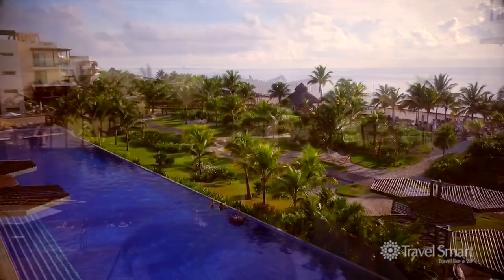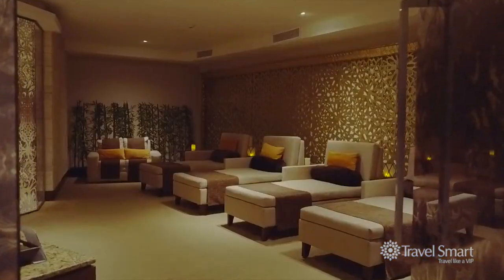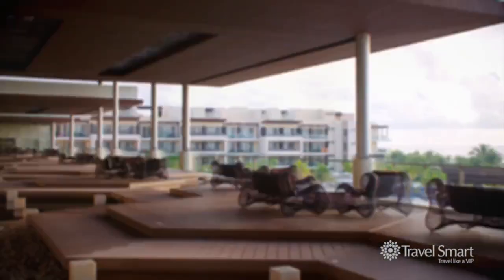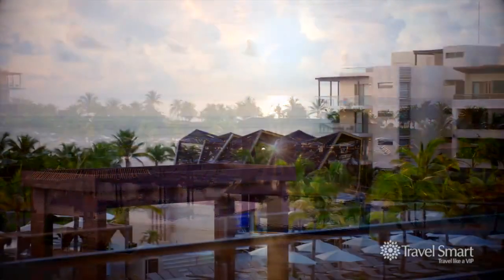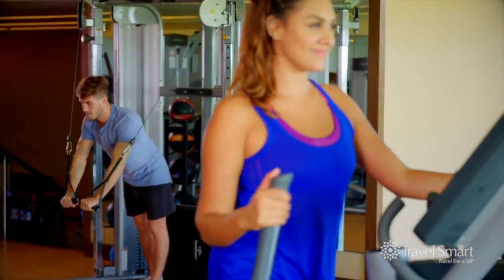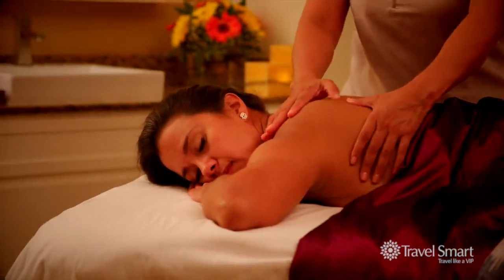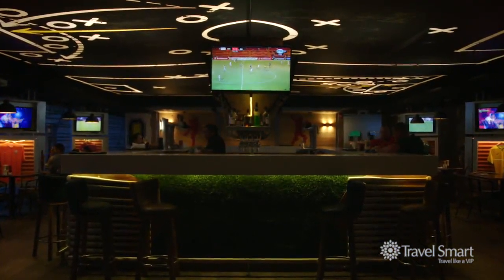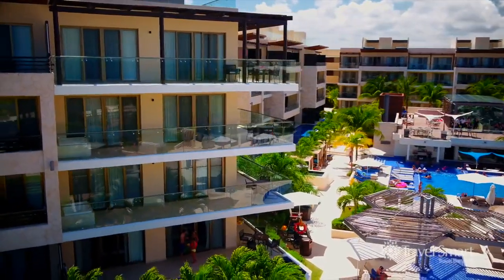Royalton Riviera Cancun | TravelSmart VIP | 2019 (Extended Version)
Royalton Riviera Cancun is a modern luxury resort in the popular vacation destination of Cancun. This new-generation all-inclusive hotel offers discerning travelers a family-friendly vacation experience, where guests of all ages are captivated from morning to night.

For families, an enormous on-site splash park, supervised kid’s and teen’s clubs and non-motorized water sports ensure that afternoons are filled with unforgettable moments. For TravelSmart members of any age, Royalton signature All-In Luxury® features bring Unlimited Reservation-Free Dining, modern upscale accommodations, All-In Connectivity™ with free high-speed Wi-Fi for all your devices, in-room Bluetooth speakers, and free calls to select countries.